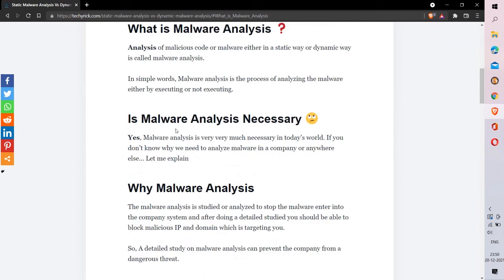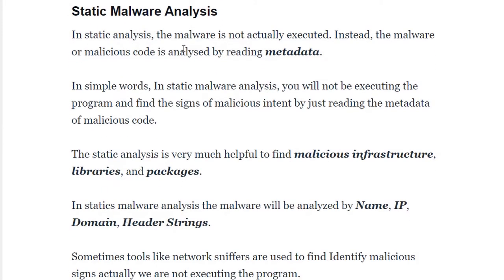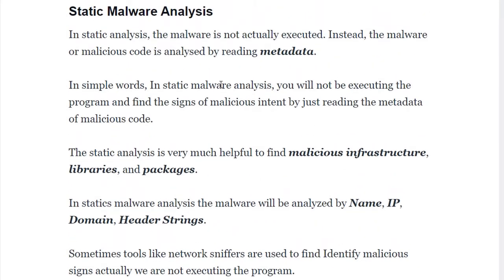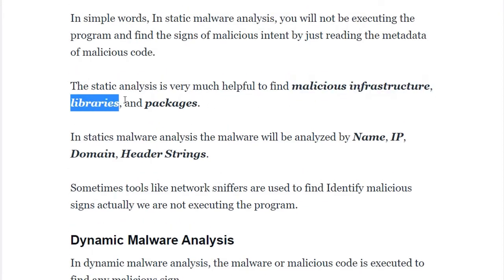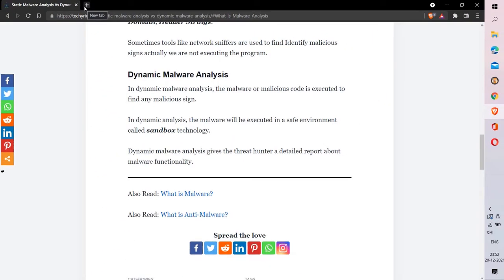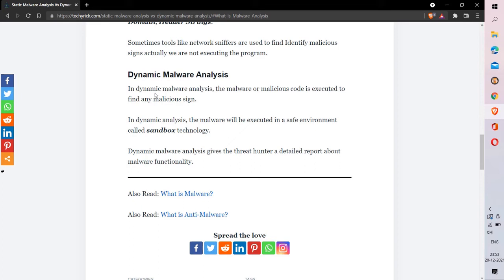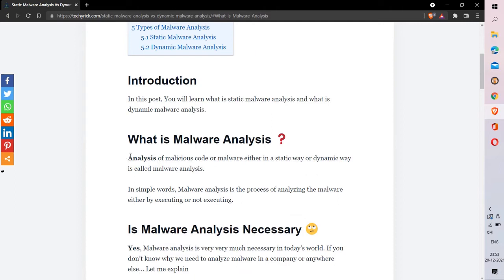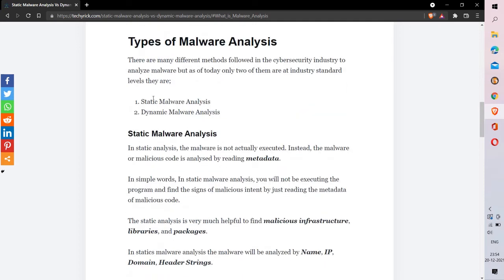What is malware analysis? Static analysis vs dynamic analysis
Analysis of malicious code or malware either in a static way or dynamic way is called malware analysis.